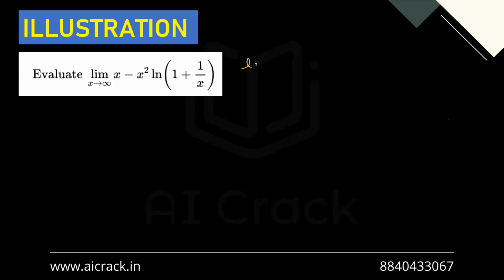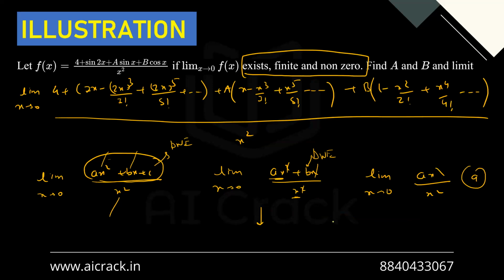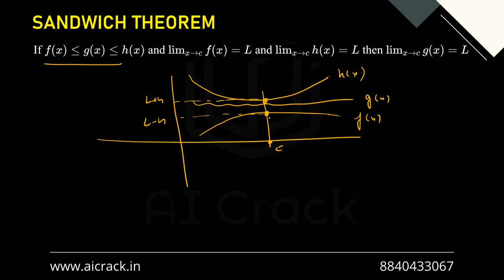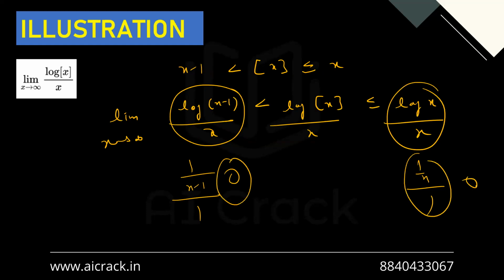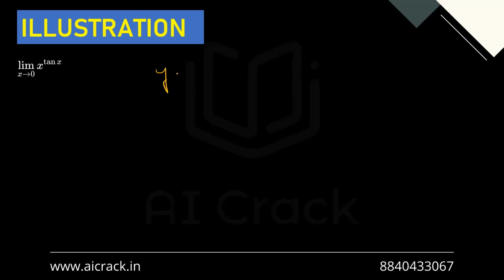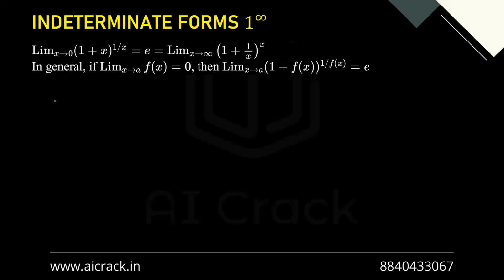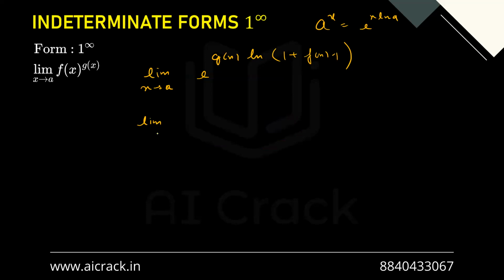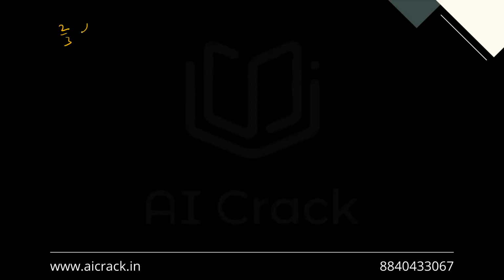PGDBA 2024 Preparation | Maths | Limits Lecture 4 | AI Crack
The 6th Topic is Limits
This is Limits Lecture 4